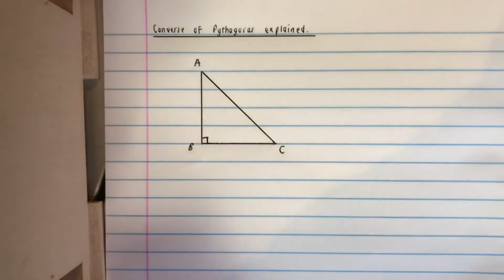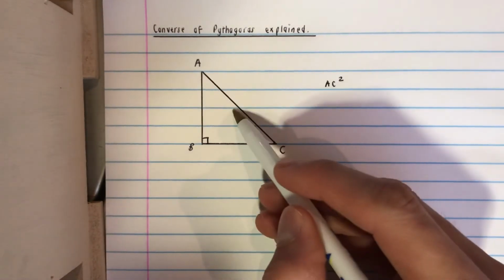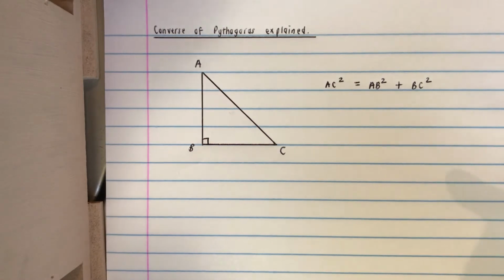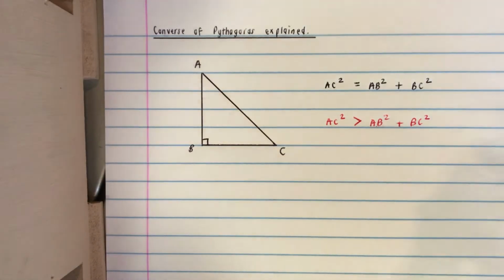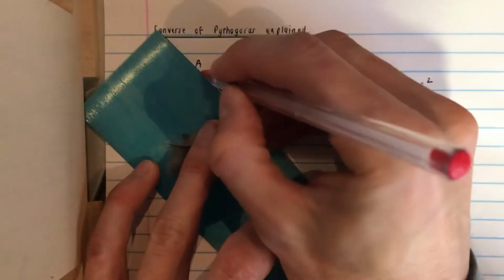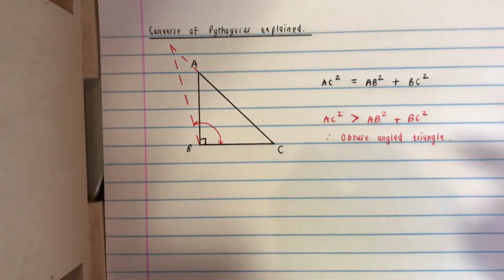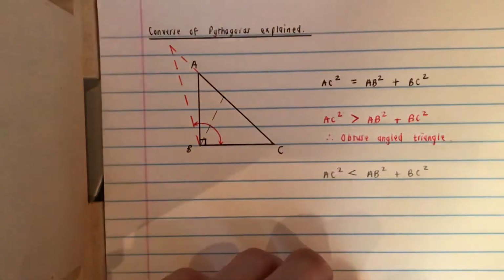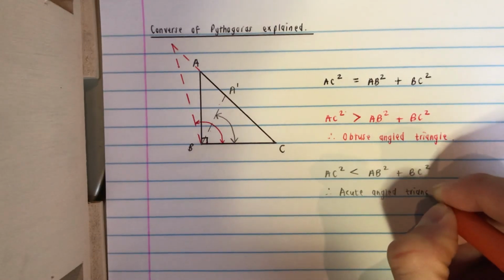Converse of Pythagoras explained